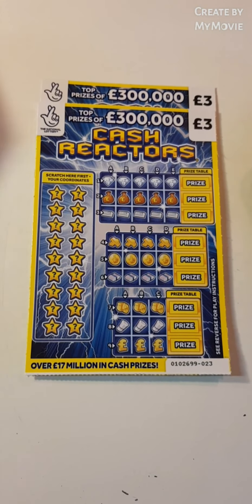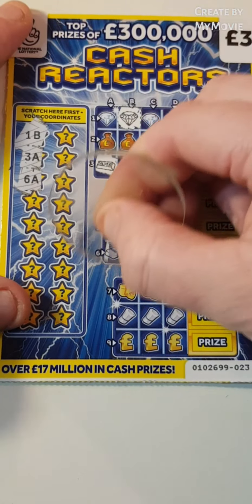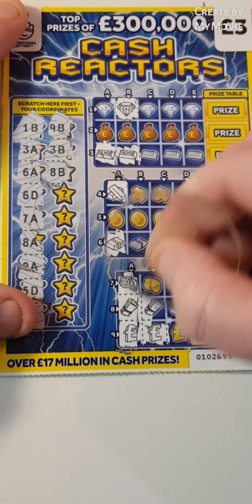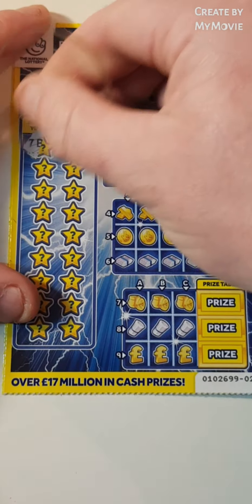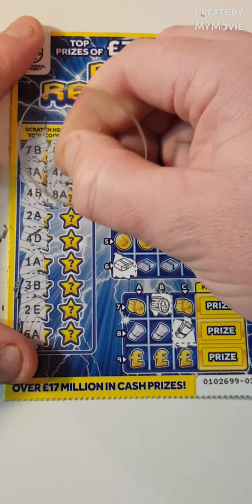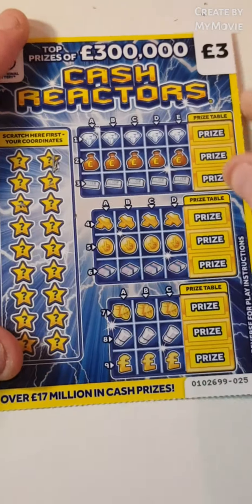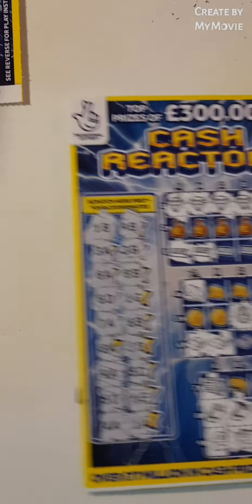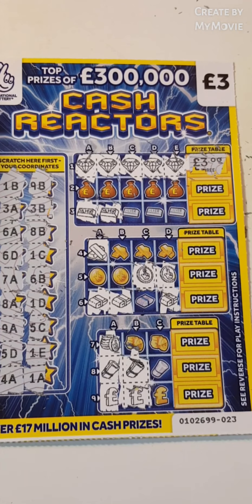💥💥something is better than nothing on the scratch cards💥💥